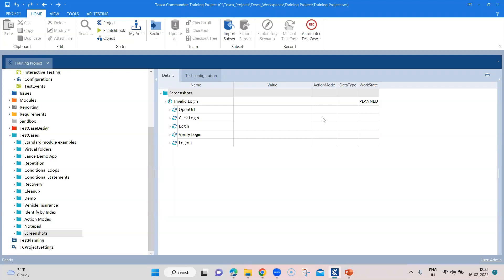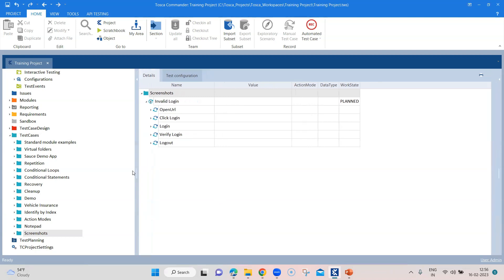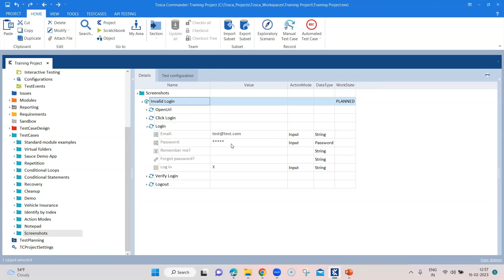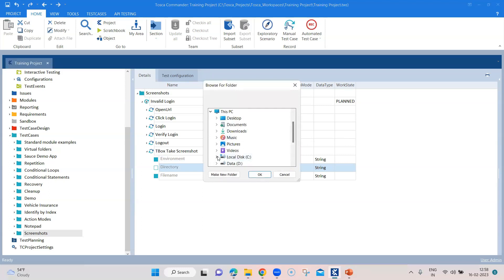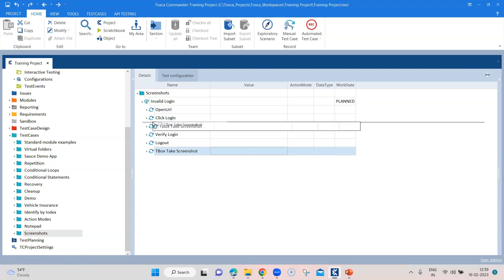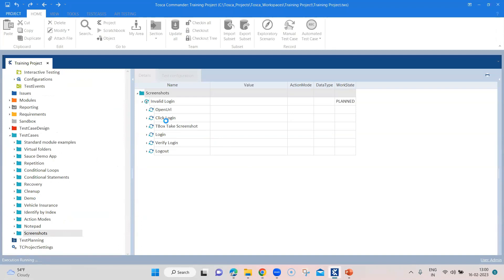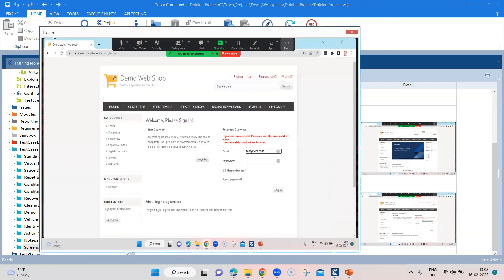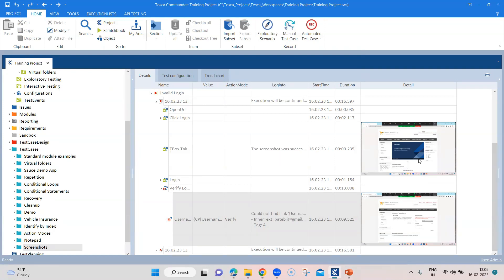Tosca Tutorial | Lesson 17 - Automatically take Screenshot on Failures | TBox Automation Module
Step-by-step guide on how to automatically take screenshot during failures and also between test steps using TBox module.

To enable screenshots of failed TestSteps, choose value for the setting "Make screenshot on failed test steps" in the following settings:
Settings - TBox - Logging - Screenshots

A screenshot of the currently active screen can be taken by using the TBox Module "TBox Take Screenshot".

ModuleAttributes:
Environment - Desktop/Mobile
Directory - Path of the screenshot
Filename - Name of the screenshot